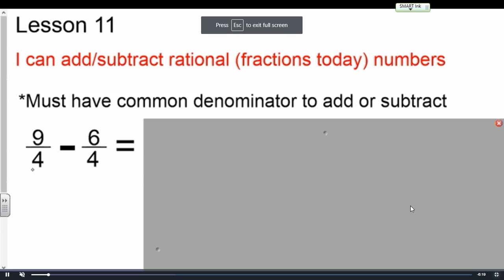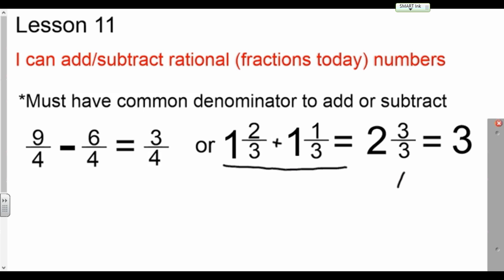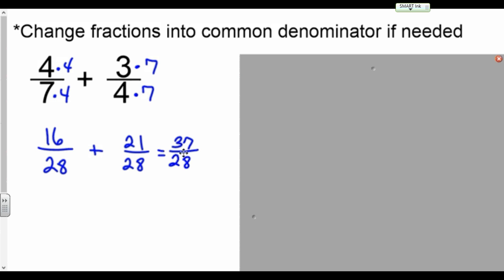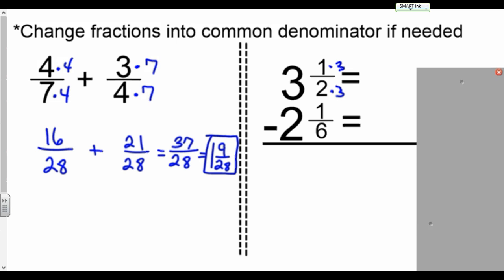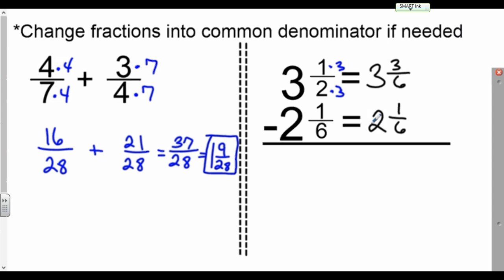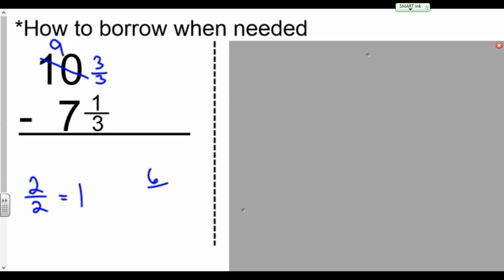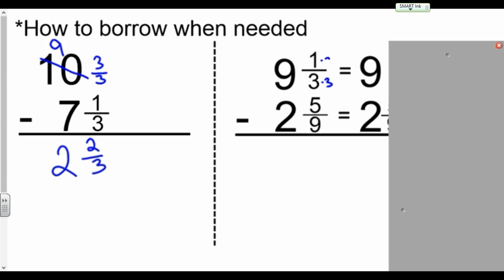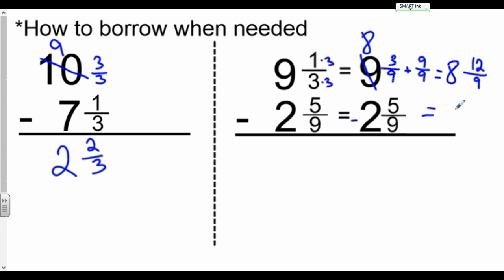adding and subtracting fractions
How to add fractions/mixed numbers?  How to subtract fractions/mixed numbers?  How do you borrow in subtraction problems involving mixed numbers?